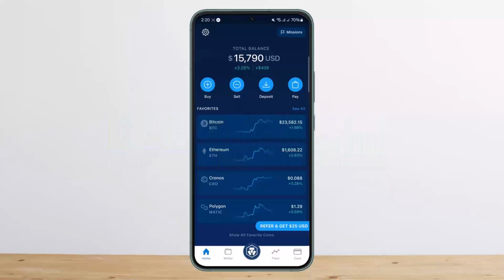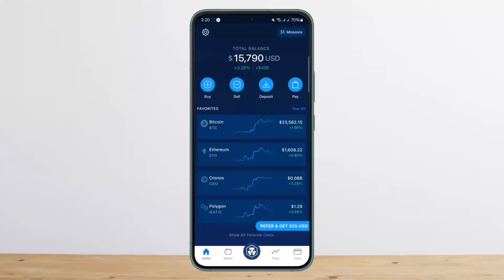How To Use Crypto Com !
In this tutorial video, I will simply show you how to use Crypto.com. So just make sure to watch this video till the end.

~ Video Chapters:
0:00 Introduction
0:12 Using Crypto.com
1:21 Outro